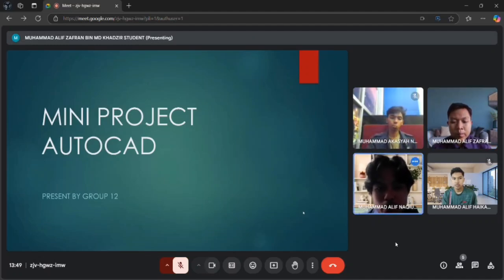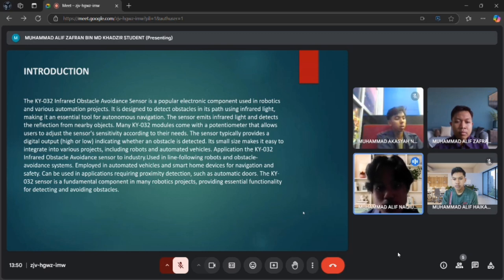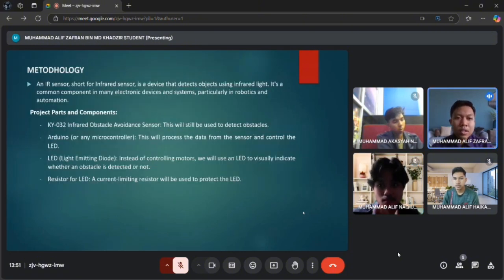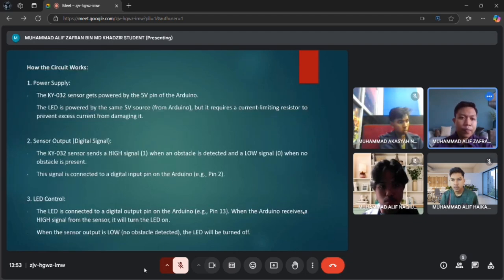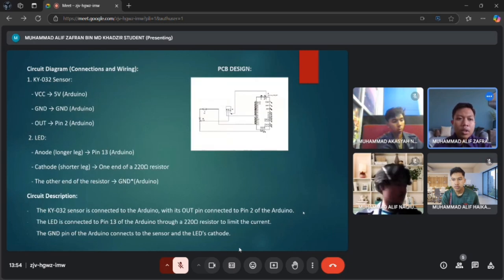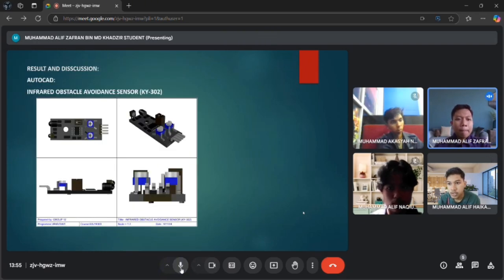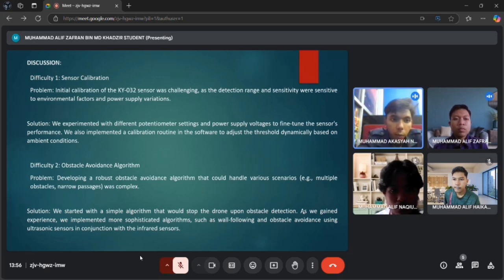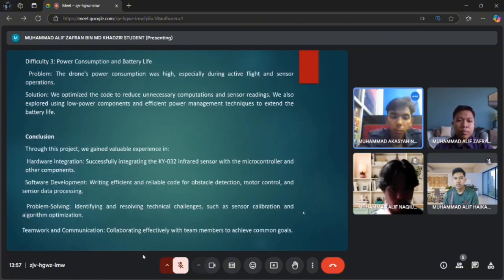MINI PROJECT AUTOCAD FOR KY-032